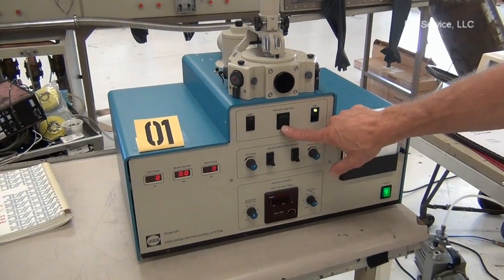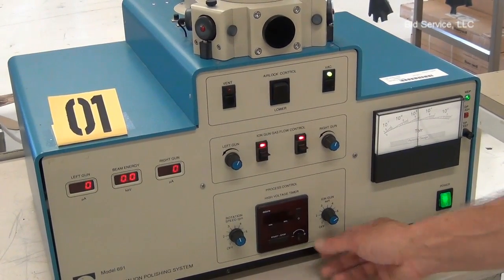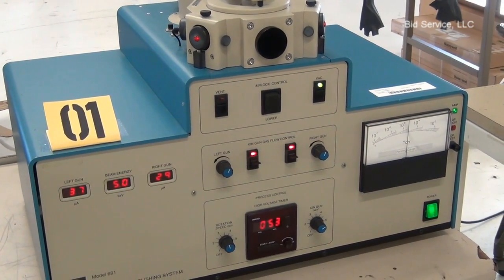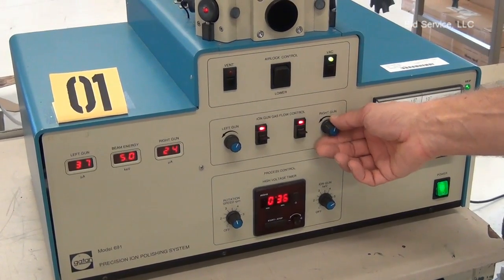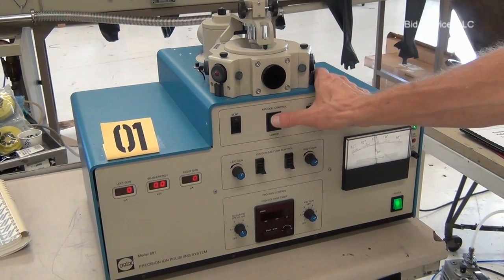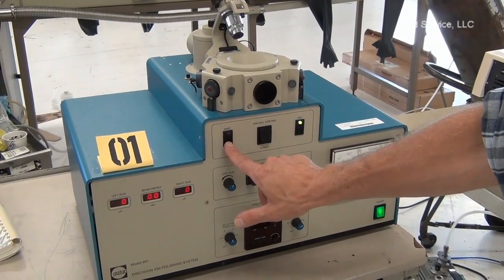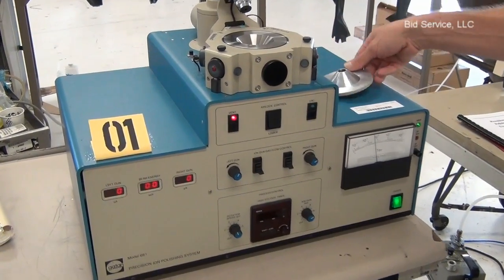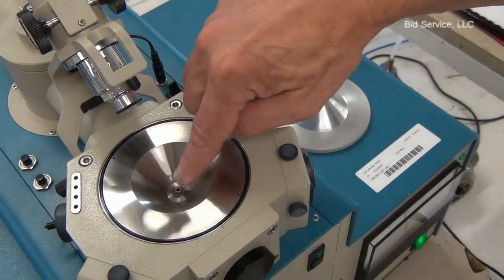Gatan 691 PIPS Precision Ion Polishing System #59082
This is a FASTRACK item meaning it is Fully Tested and READY TO SHIP IMMEDIATELY.